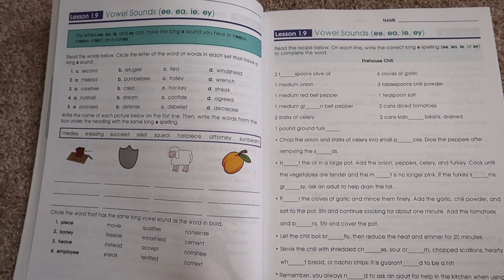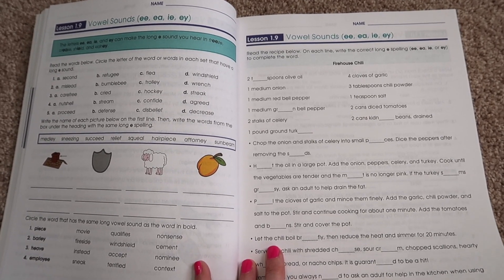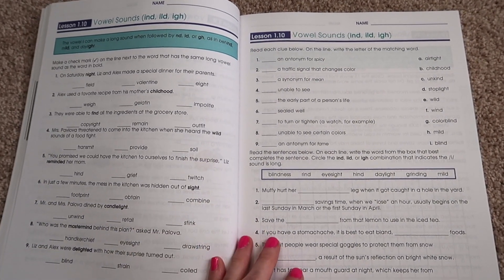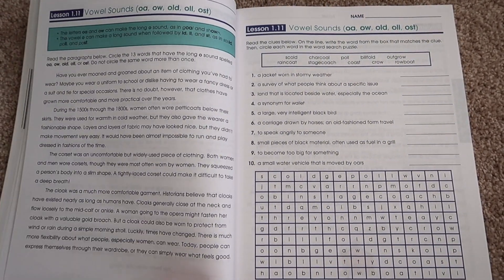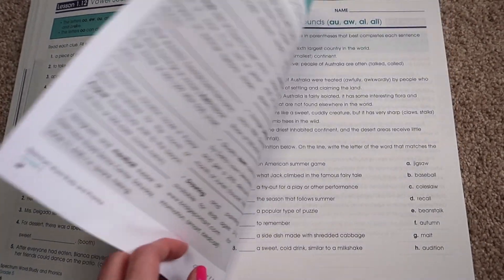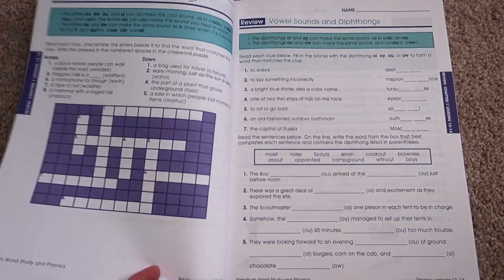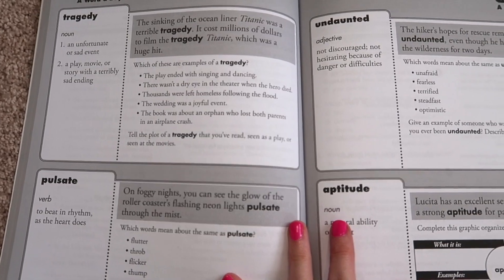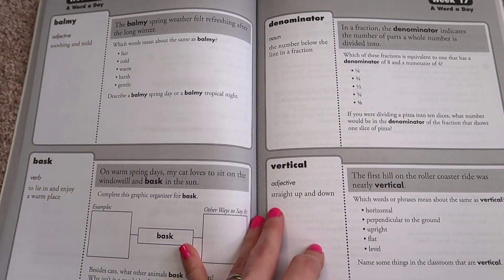NOTHING OVER $20! | HOW TO HOMESCHOOL ON A BUDGET | HOMESCHOOLING ON A BUDGET | CURRICULUM CHOICES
Whether you are already homeschooling or plan to homeschool for this first time this fall, this video is for you! Today I'm sharing my favorite homeschool curriculum that is also very budget friendly! Everything in this video is $20 or less but the low price doesn't mean low quality! We love each and every one of these homeschool workbooks and I wanted to share them with you!

Homeschool Curriculum Shown:
Harcourt Reading Skills
Spectrum Word Study & Phonics
Evan Moor Building Spelling Skills
Evan Moor Word a Day
Evan Moor The 7 Continents
Evan Moor Daily Science (not shown but a great science resource)

SUMMER BUCKET LIST IDEAS 2020 | WHAT TO DO WHEN KIDS ARE BORED | SUMMER ACTIVITIES FOR KIDS & TEENS!